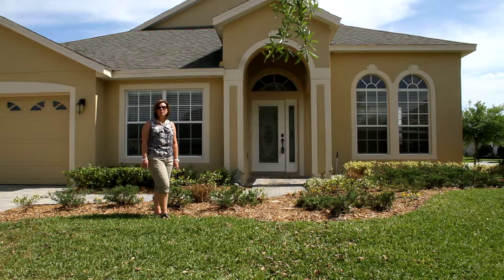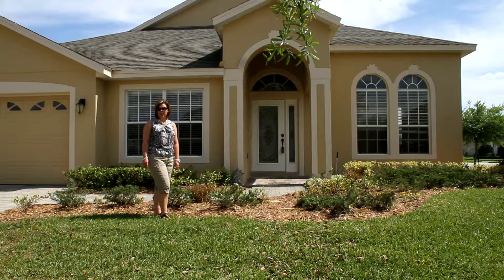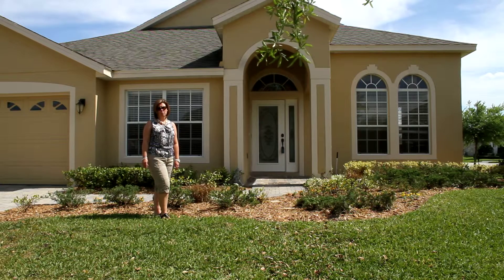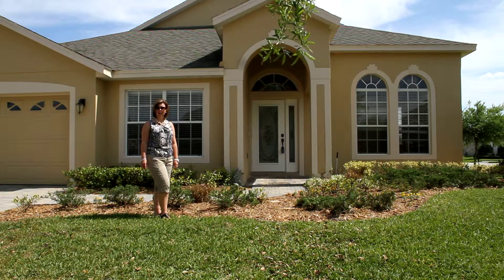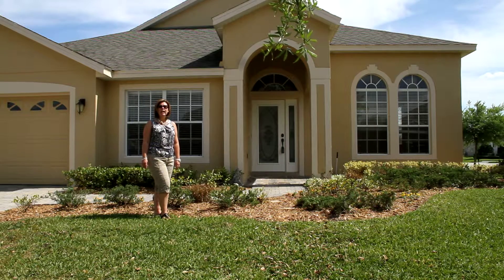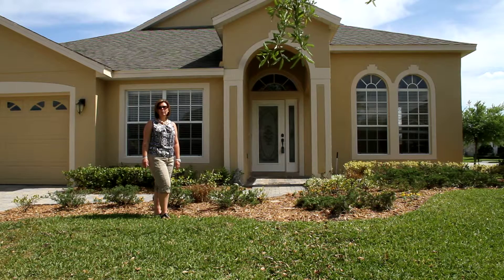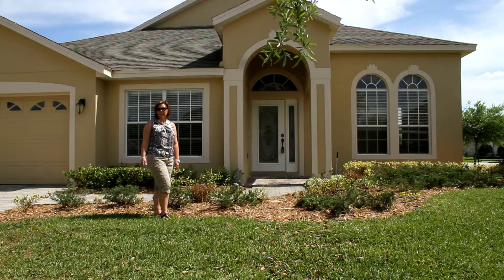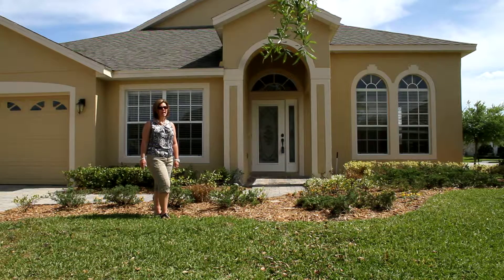2534 Double Tree Pl in Live Oak Reserve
to see all the details and photos for all my current listings.

If this home doesn't appear, it has likely gone under contract or has sold.